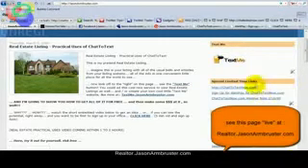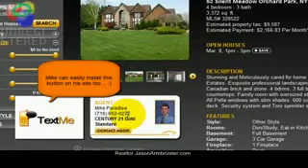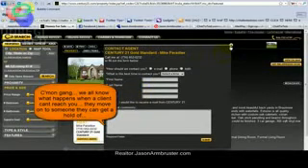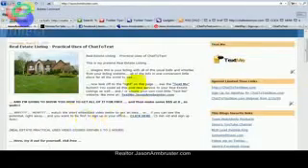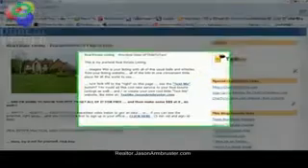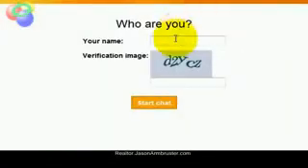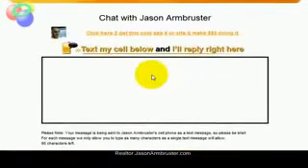Chat To Text Real Estate Agent Practical Applications Uses Text Me Button